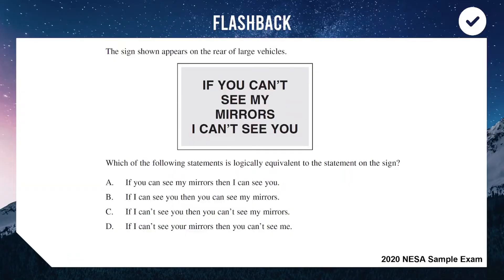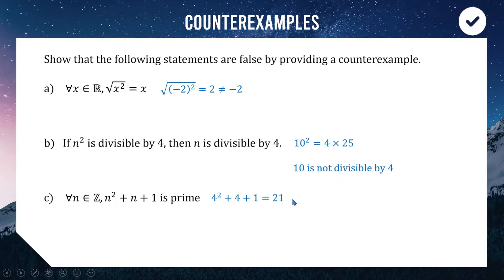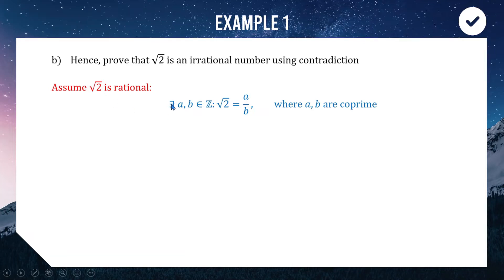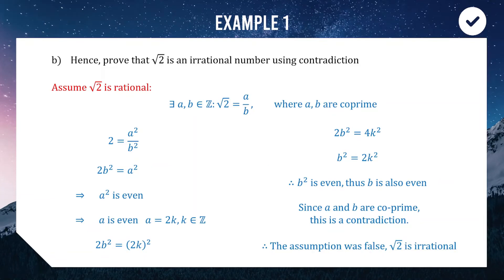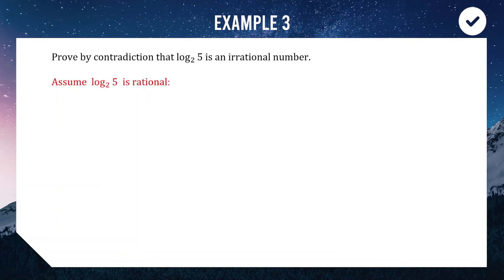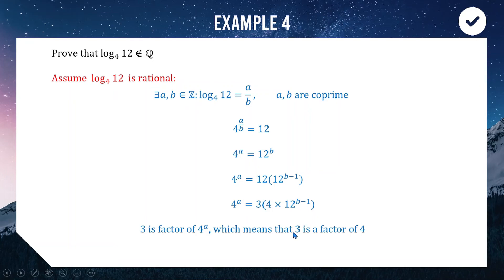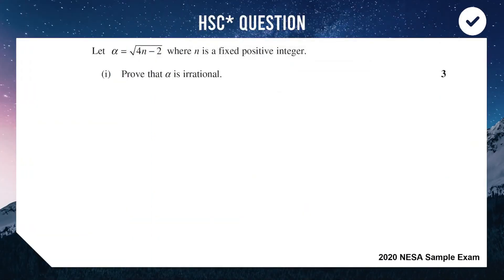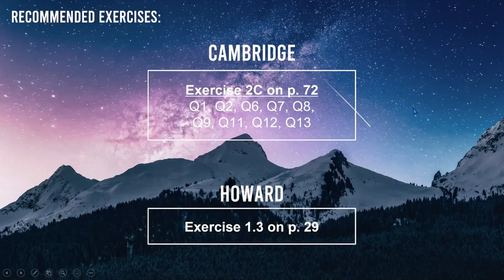Proof by Contradiction and Counterexamples | HSC Extension 2 Mathematics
Today on McGrathematics its opposite day. Sorry for the crickets in the first 5 minutes of the video that mysteriously disappear.